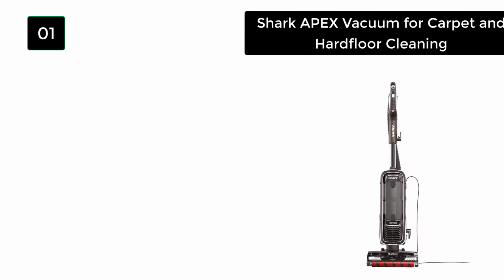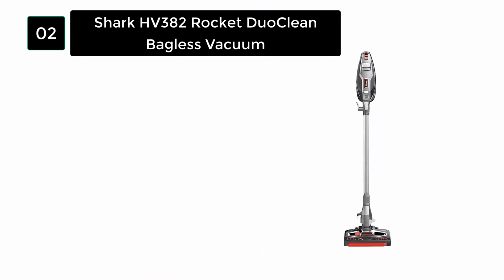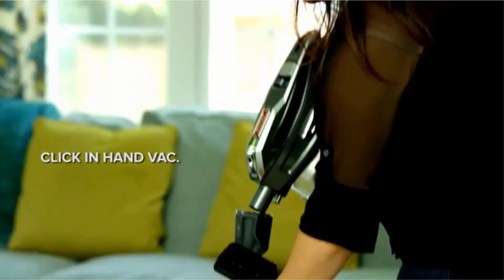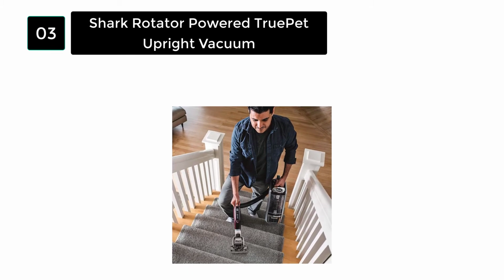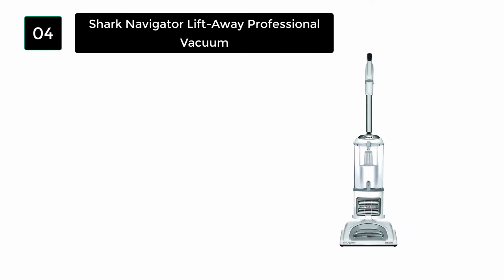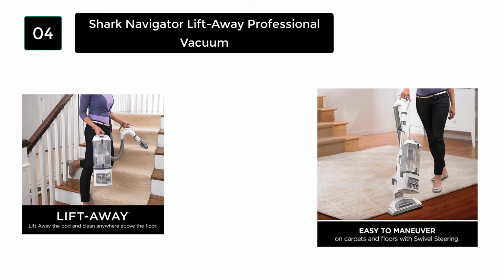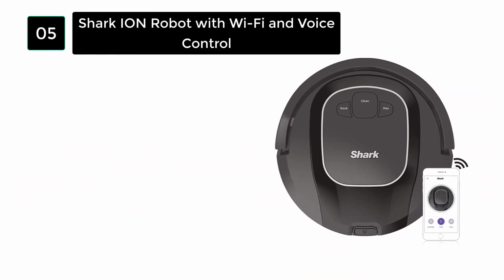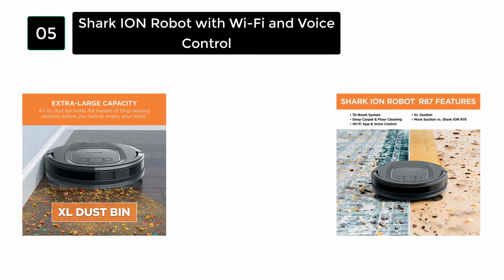5 Best Shark Vacuum for Carpet in 2023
Mr. Sweet Review present top 5 Best Shark Vacuum for Carpet reviews. That we have selected for you to form the variety of model available on the market and then you can choose exactly the one that you need. Find the very 5 best shark vacuum cleaning machines for home carpet update list by visiting this link we provided.

1. Shark APEX Vacuum for Carpet and Hardfloor Cleaning
2. Shark HV382 Rocket DuoClean Bagless Vacuum
3. Shark Rotator Powered TruePet Upright Vacuum
4. Shark Navigator Lift-Away Professional Vacuum
5. Shark ION Robot with Wi-Fi and Voice Control